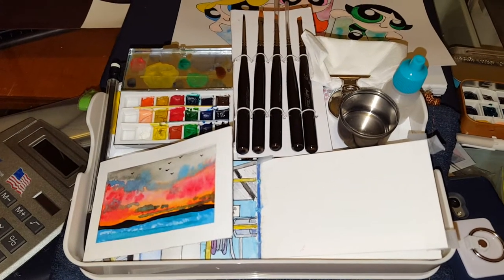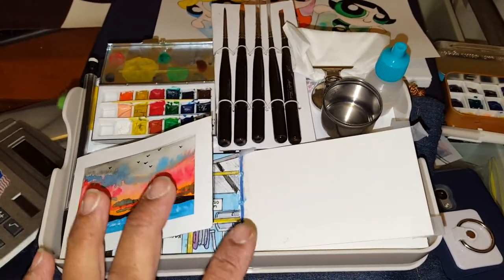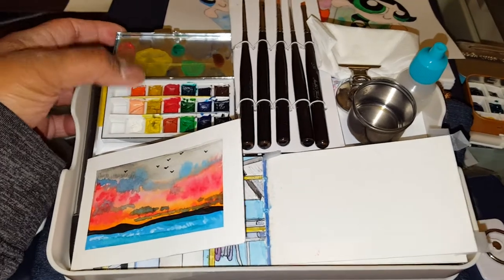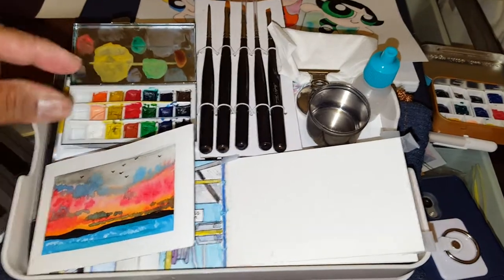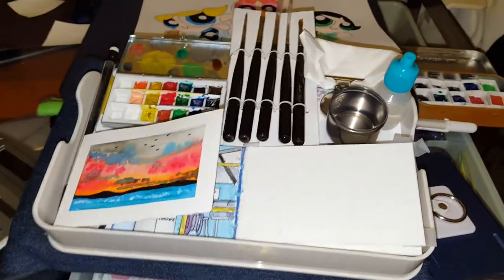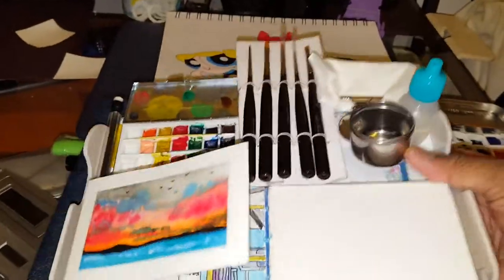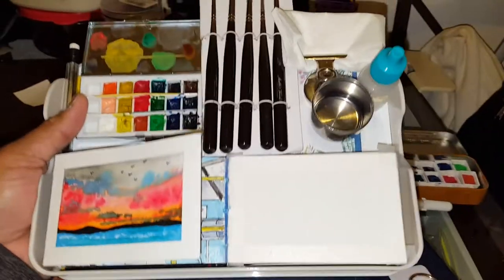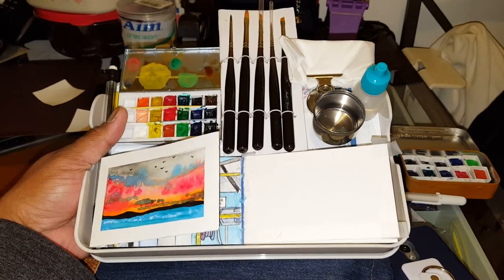DIY On The Go Portable Plein Air Easel